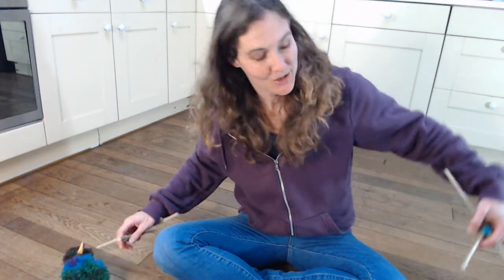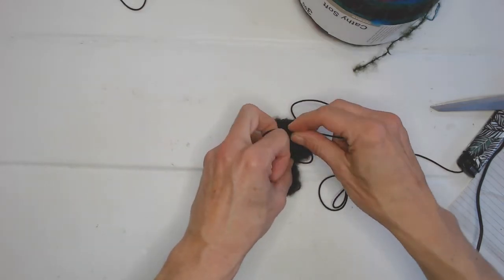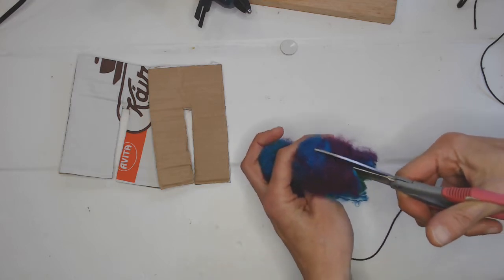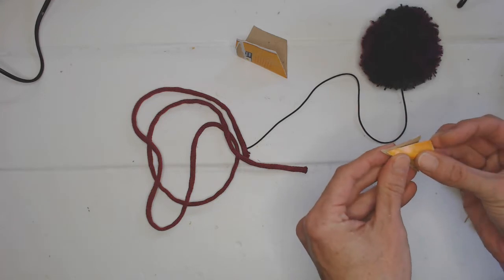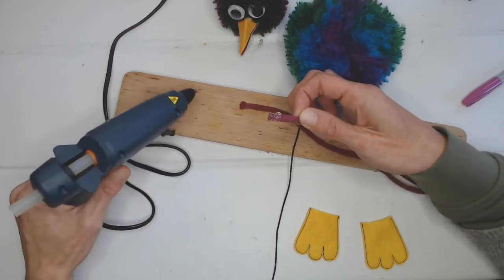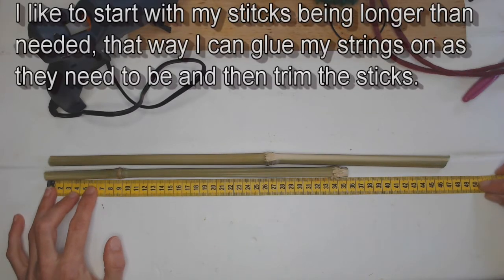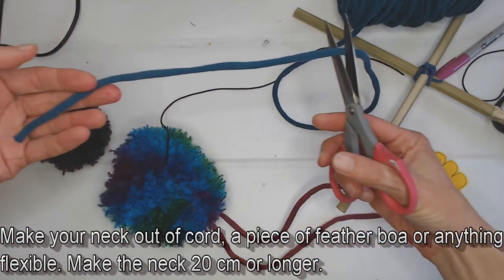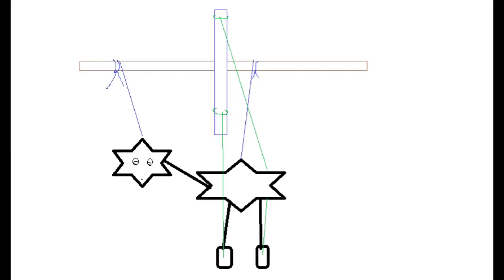Pompom Marionettes!Perfect weekend fun for everyone!Excellent gift idea, make in an hour or less!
Perfect rainy day project, make your new best friend now! Excellent to give as gifts, hours of fun for all ages.